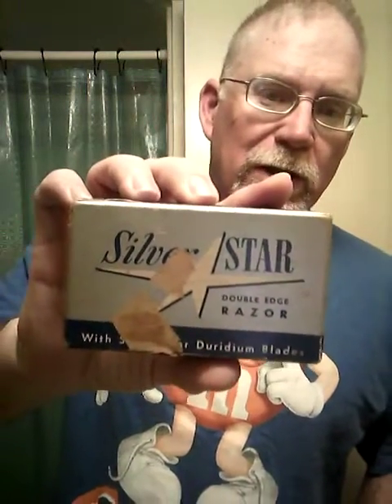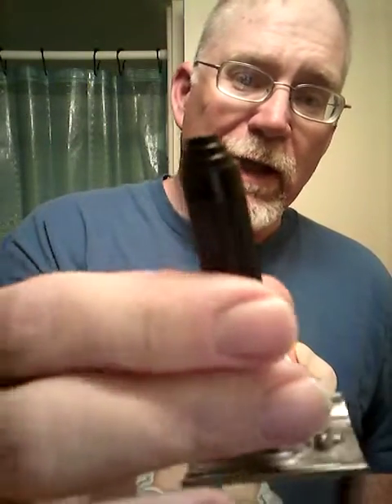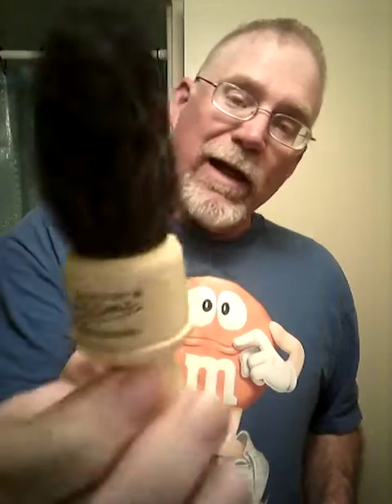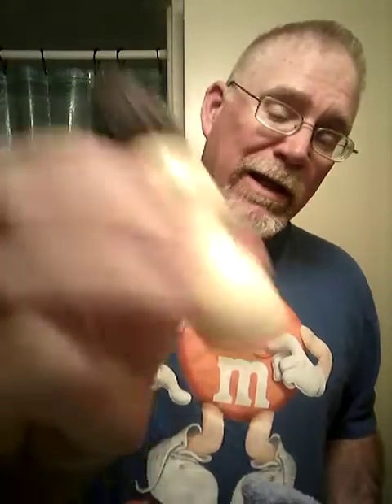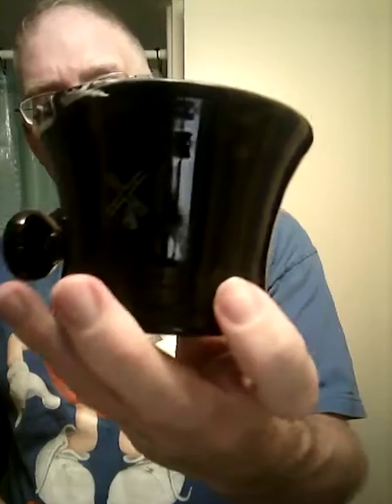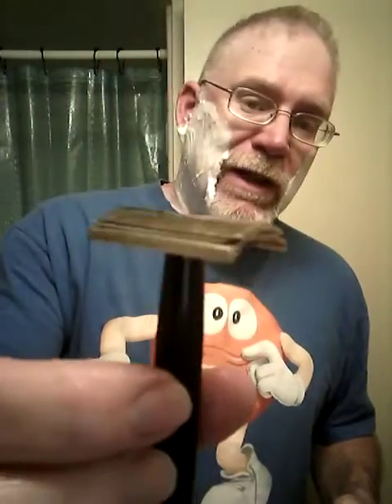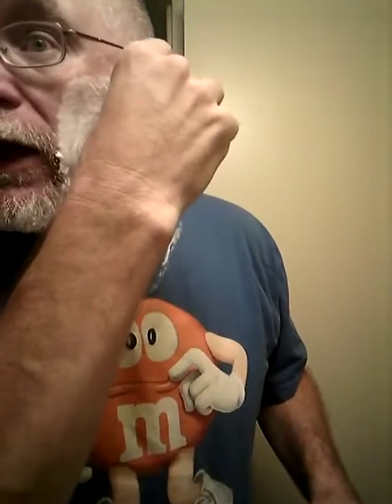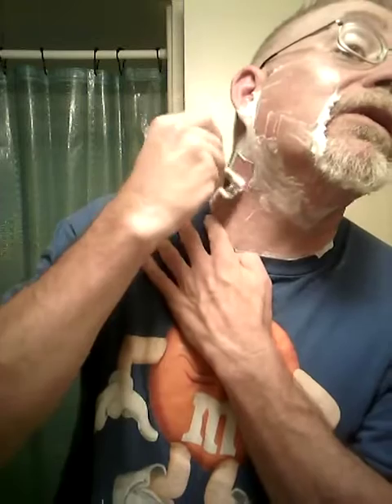Fuzzy shaves with a Silver Star two sided thingie and VDH Luxury soap.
Veddy nice shave for menthol Monday. The Star is on the milder feeling side of things but gives a really awesome shave. This horse brush has less backbone then most of my brushes but again works veddy good. Topped it all off with the Skin Bracer. Have a great day folks